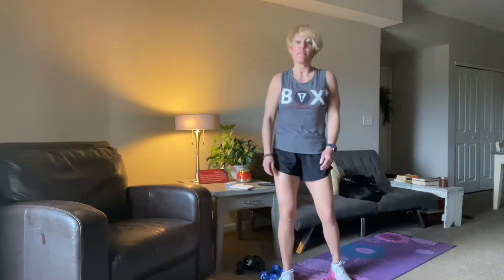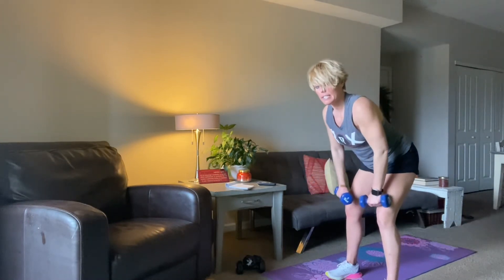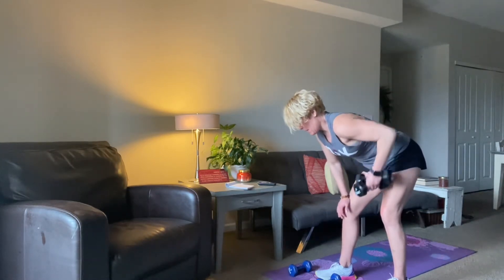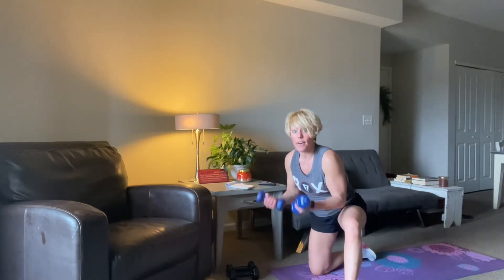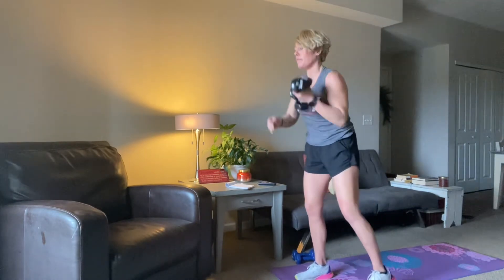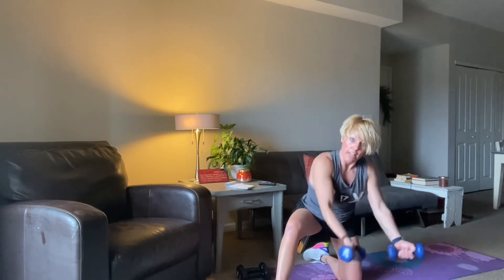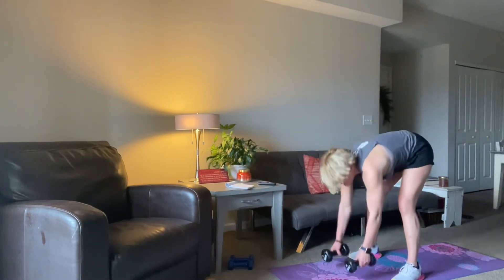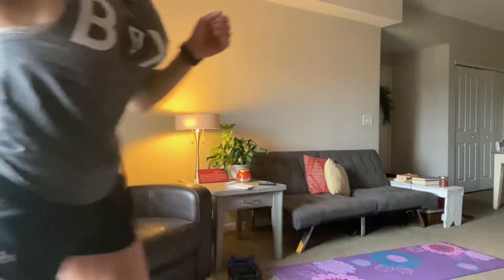30 MINUTE UPPER BODY & CORE CIRCUIT 🙌💪🔥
You some light to medium weight and enjoy this upper body and core express work out.